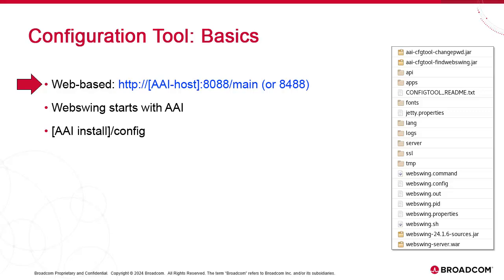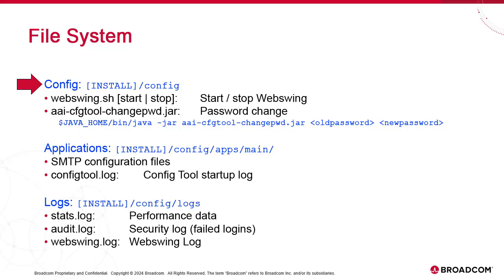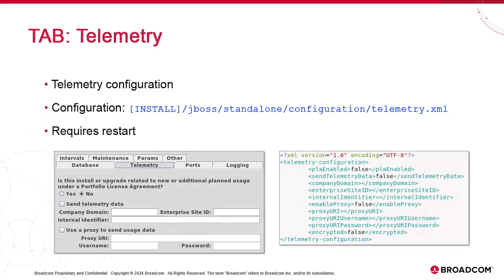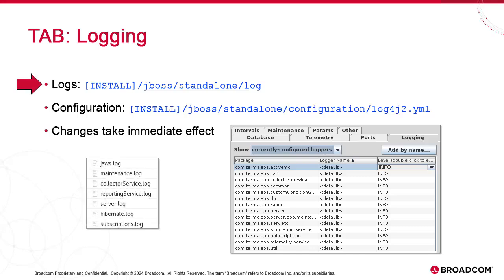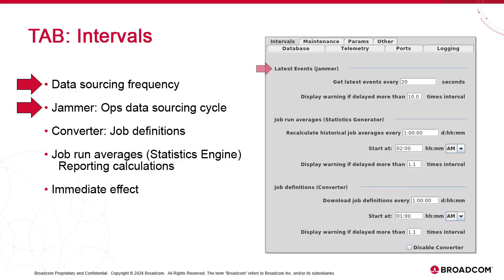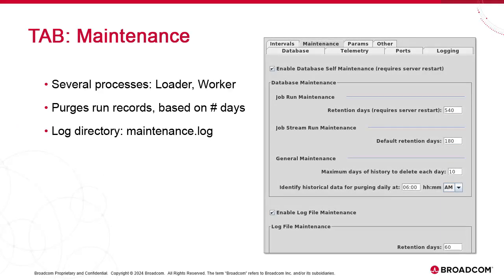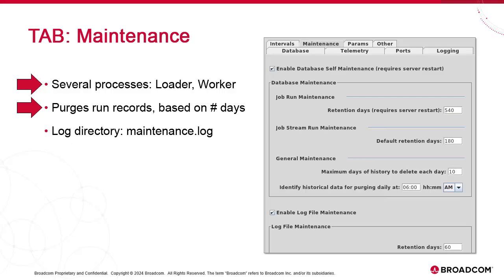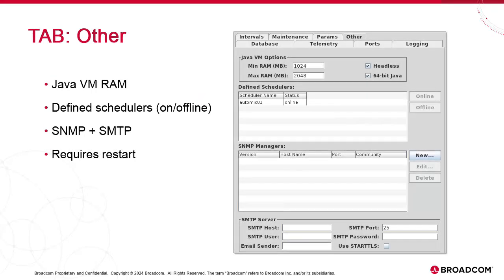AAI: Config Tool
This is the eighth video in the AAI v24: Installation and Initial Configuration playlist. This video explains the configuration tool and what it does. It’s a minor self-contained component that gets installed with the AAI Server.  It stores most of the configurable settings for AAI and we use it to make adjustments to certain parts of AAI, like system parameters and third-party connections.